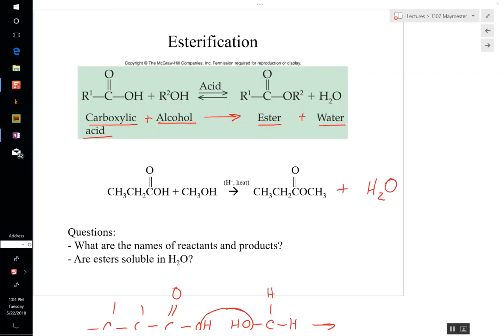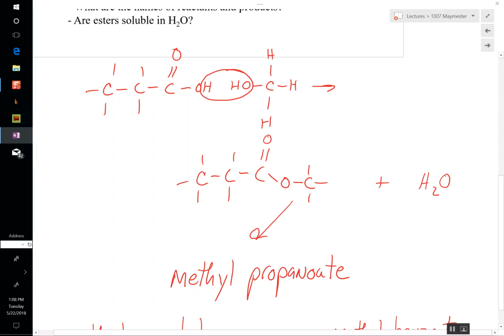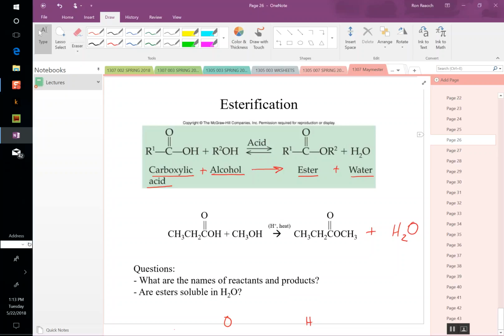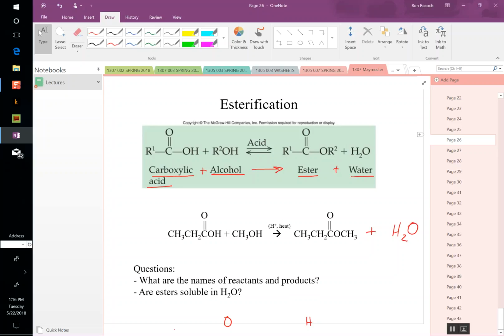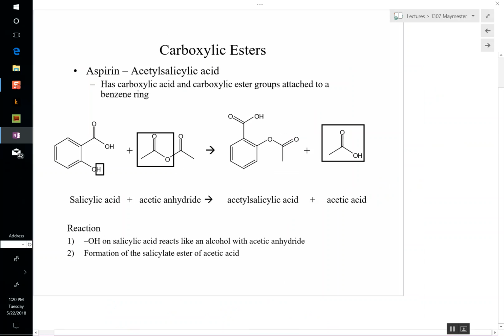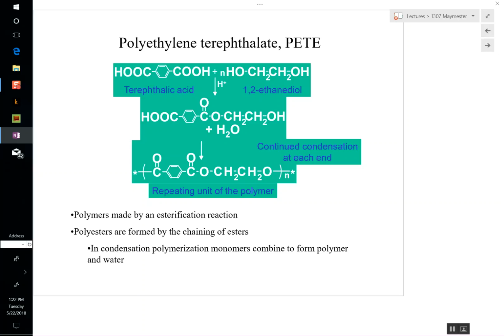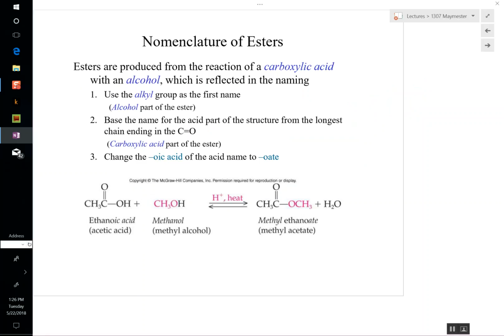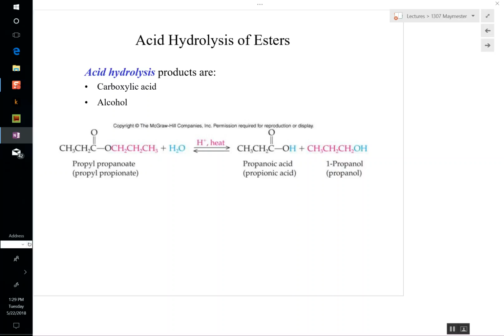CH 14 Esterification and Acid Hydrolysis